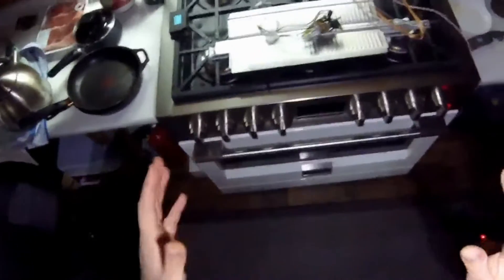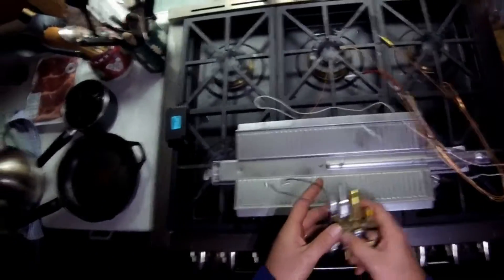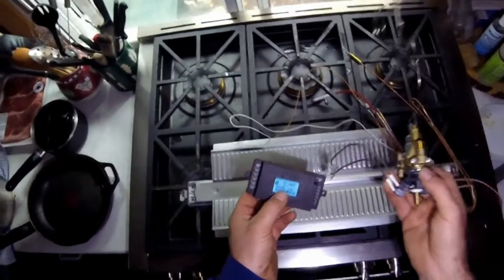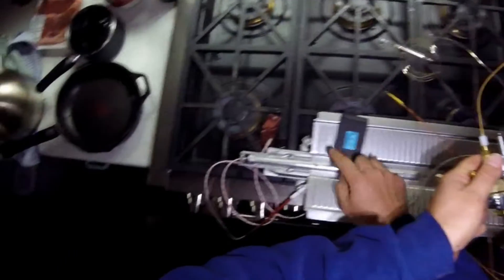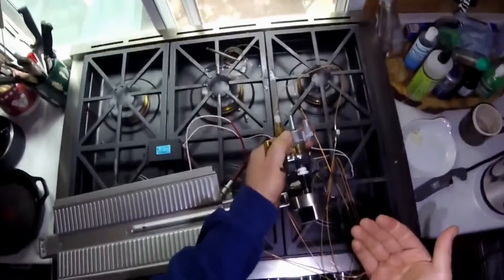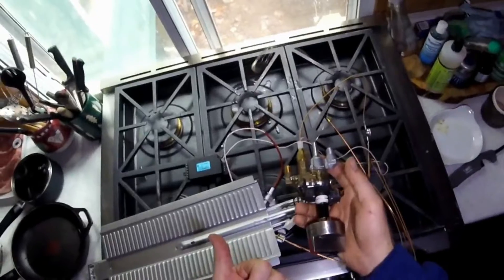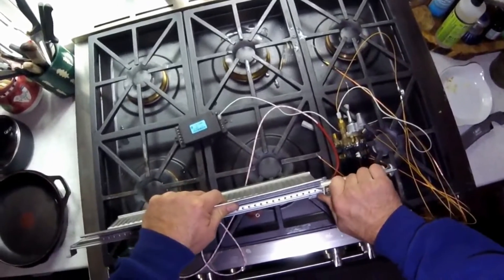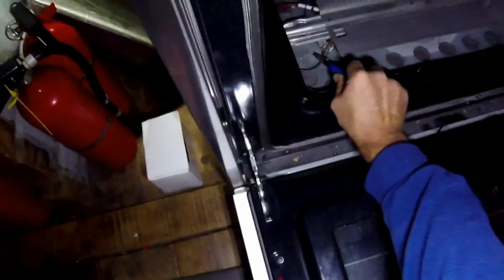All About The Fulgor Milano S1 Gas Ignition System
First generation Fulgor Milano gas range ignition system explained in detail